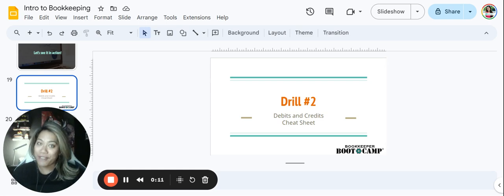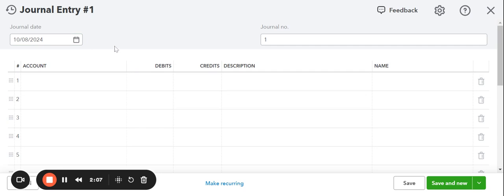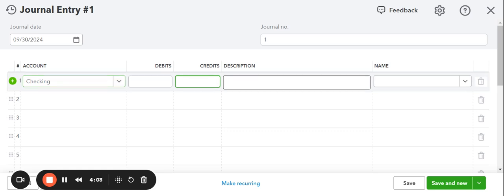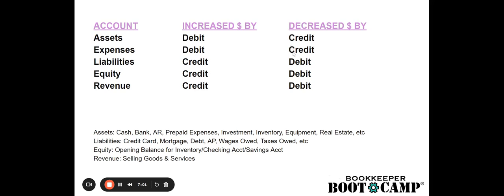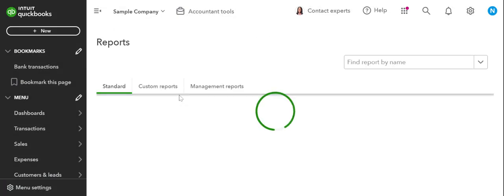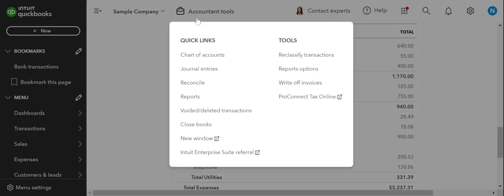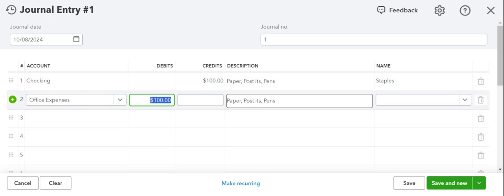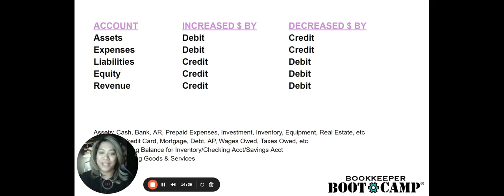Bookkeeping Training: Intro to Bookkeeping Pt.3 Drill #2 w/Examples